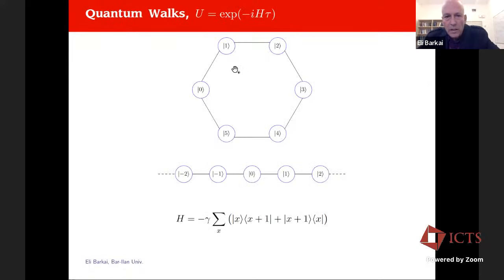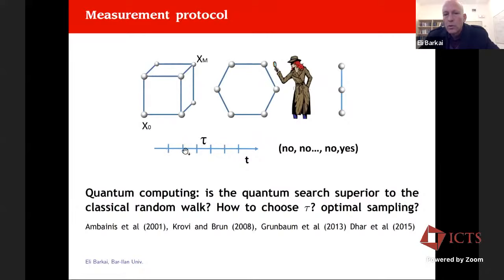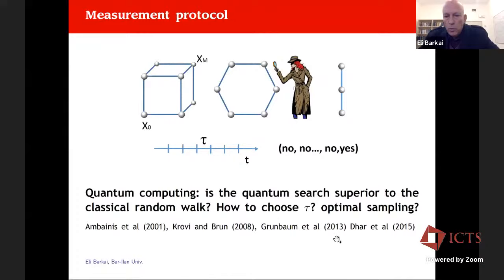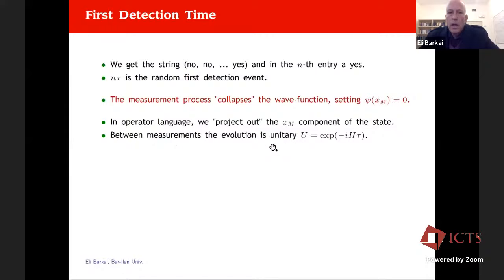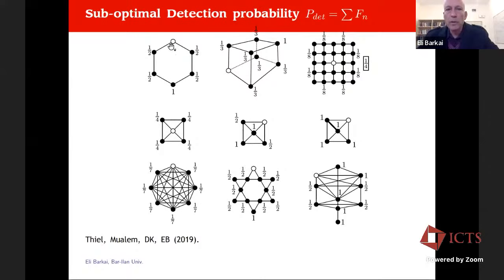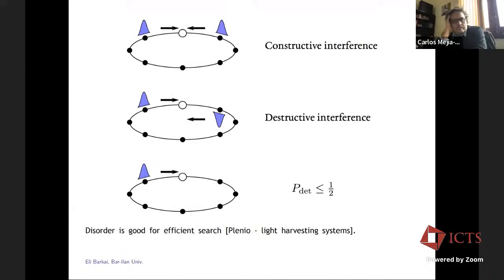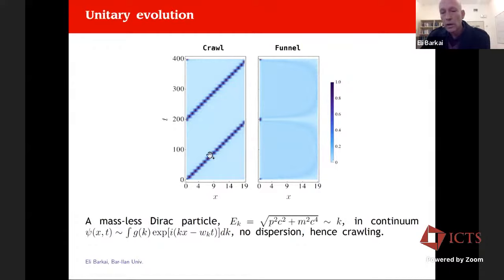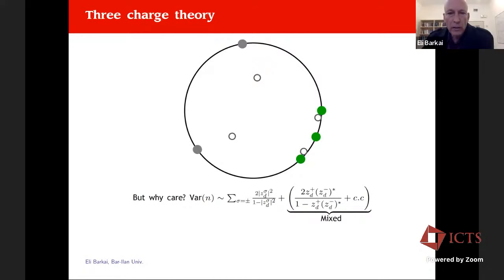Introduction to speedy and slow quantum walks for target search by Eli Barkai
PROGRAM : CLASSICAL AND QUANTUM TRANSPORT PROCESSES : CURRENT STATE AND FUTURE DIRECTIONS (ONLINE)

ORGANIZERS: Alberto Imparato (University of Aarhus, Denmark), Anupam Kundu (ICTS-TIFR, India), Carlos Mejia-Monasterio (Technical University of Madrid, Spain) and Lamberto Rondoni (Polytechnical University of Turin, Italy)

VENUE: Online
Thermodynamics plays a fundamental role in all branches of physics and in many other fields of science and technology. The theory is particularly well established for macroscopic systems at or close to equilibrium. In the last 25 years, however, very significant progress has been made in our understanding of a vast variety of nonequilibrium phenomena, and it is now clear that, under certain conditions and for certain dynamics, a consistent (statistical, in particular) description can be established for systems driven arbitrarily far away from equilibrium.

Nonetheless, neither a complete description of nonequilibrium states nor a full characterization of transport processes is available, as the system state appears to strongly depend on the nature of the constraints acting on it, and on many other details of the dynamics. In particular, at present there is no universally accepted generalization of the equilibrium thermodynamic potentials, suitable to describe the state probability distribution of an out-of-equilibrium system.

The goal of this two-weeks ICTS scientific program is to bring together the key experts, as well as new researchers (experimentalists and theoreticians) in the field of physics of non-equilibrium systems, to summarize the central achievements of the field and assess the remaining open problems, in order to foster further advances.

During these two weeks we plan to have two, and up to three online one hour talks in few selected days, on classical and quantum nonequilibrium aspects, with a particular emphasis on transport processes, to summarize the central achievements of the field, assess the remaining open problems, and to foster further advances.

0:00:00 Start
0:00:26 Outline
0:01:47 Quantum Walks
0:04:05 Measurement protocol
0:04:10 Recap Quantum Walk on the line (Silberberg)
0:08:02 First Detection Time
0:09:05 Classical First Passage
0:10:43 Quantum Renewal Equation
0:13:34 Wave function and the first detection problem
0:15:28 Infinite Line in One Dimension
0:19:45 To detect or not to detect?
0:23:25 Destructive interference
0:28:03 Detection probability
0:28:23 SYMMETRY
0:30:57 An L = 6 Ring
0:32:22 For return (n) is an integer
0:35:46 Measure X, (n) is an integer
0:36:05 Eigen values of the survival operator
0:40:33 Classical Charge Theory, Grunbaum et al.
0:42:37 Three charge theory
0:43:12 Single Charge Theory
0:43:28 Two charge theory
0:47:02 Ring L = 8, (n) = 5
0:48:15 Special Purpose Graphs, Engineering
0:49:27 Exceptional point leads to efficient search
0:51:01 The Idea
0:52:16 Funnel Model
0:53:54 Crawl Model
0:54:45 Unitary evolution
0:59:01 Summary
0:59:28 Q&A